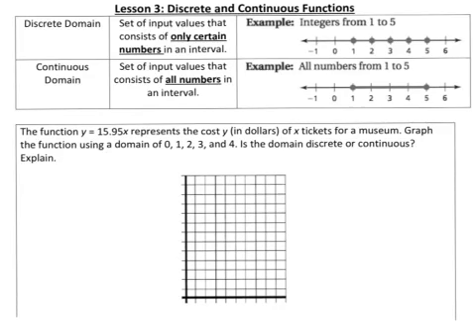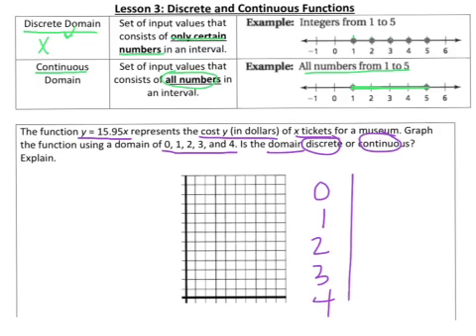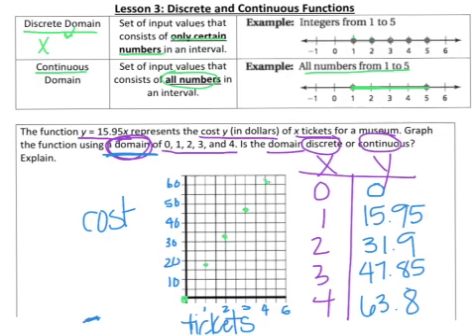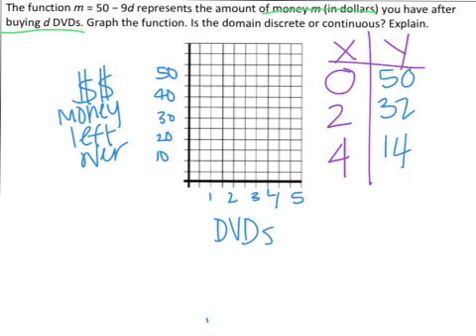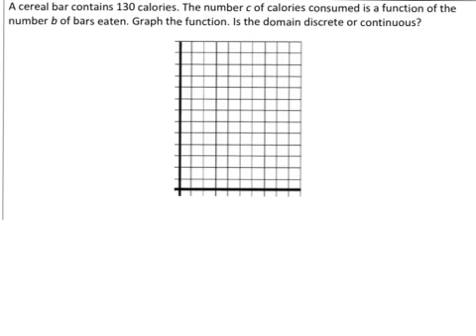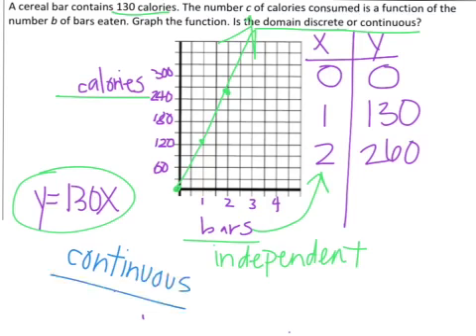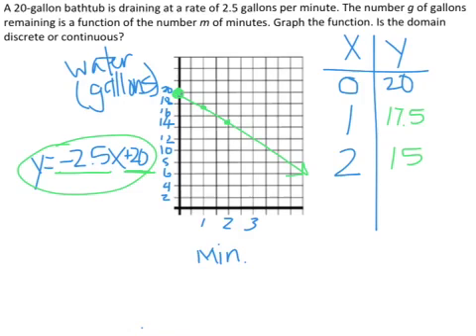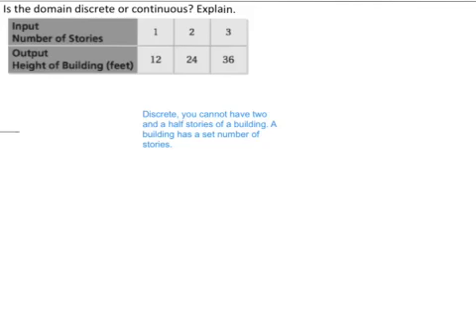Functions Lesson 3-Discrete & Continuous Domains